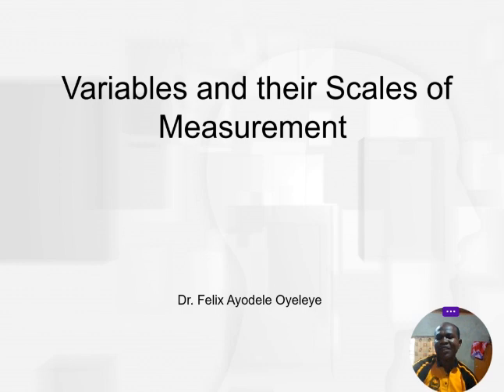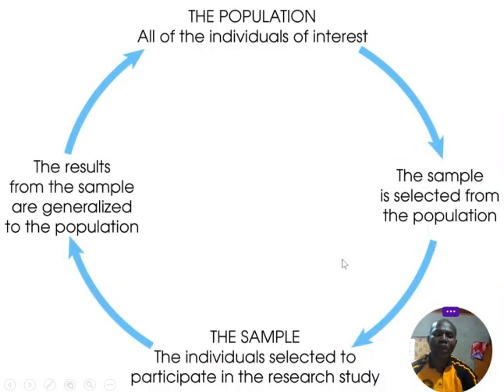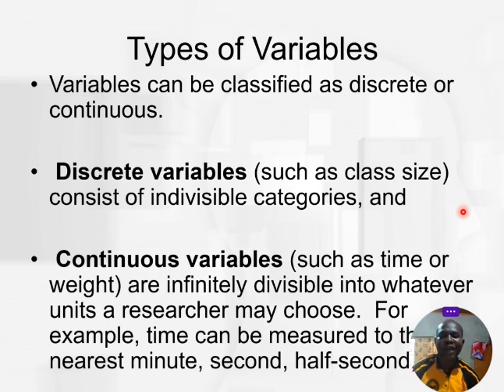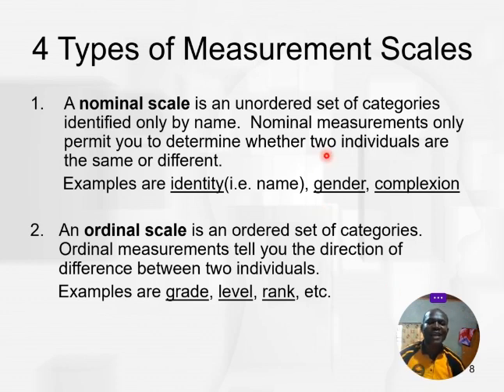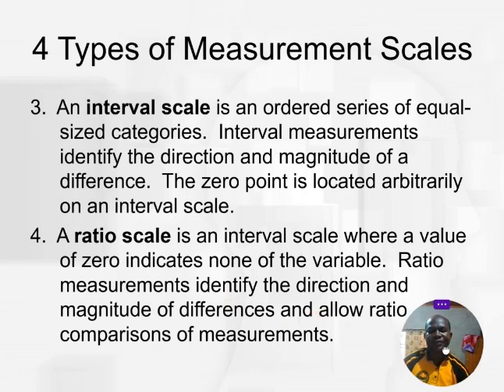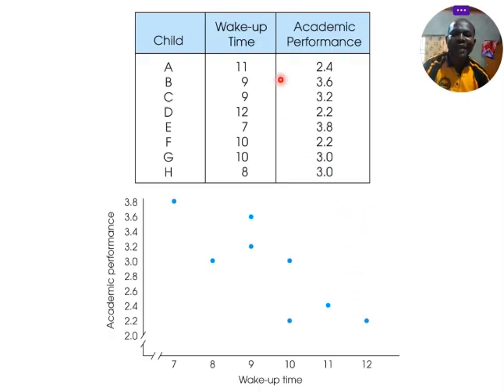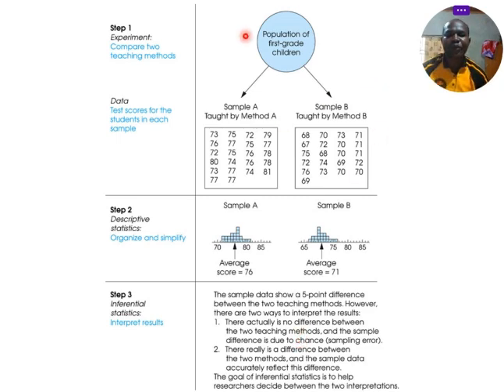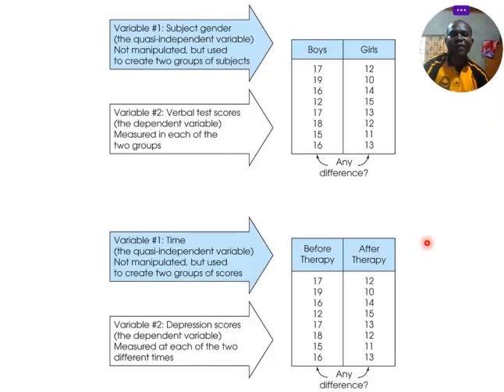Variables and Their Scales of Measurement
Understanding variables and their scales of measurement is one of the most important foundations in research and statistics. Without it, you risk using the wrong statistical tests, misinterpreting data, and drawing unreliable conclusions.

In this video, we break down the concept of variables and the four major scales of measurement in simple terms.

You’ll learn:
✅ What variables are and why they matter in research
✅ The four scales of measurement: Nominal, Ordinal, Interval, and Ratio
✅ Real-life examples of each scale to make them easy to understand
✅ How scales of measurement influence your choice of statistical analysis
✅ Common mistakes to avoid when classifying variables

Whether you’re a student, researcher, or professional working with data, this video will help you build a solid understanding of how to properly identify and measure variables in your studies.

💡 Remember: The right measurement scale leads to the right analysis — and the right conclusions.